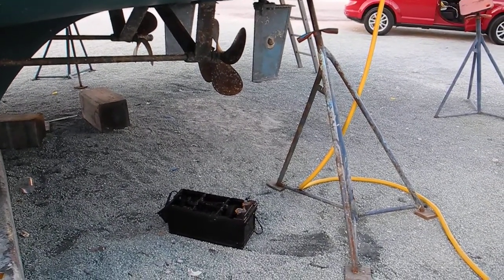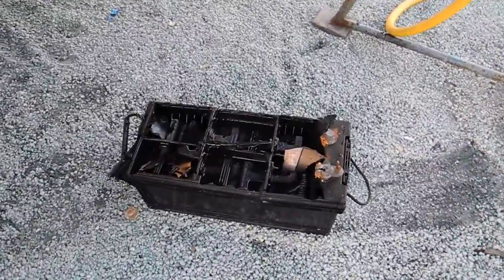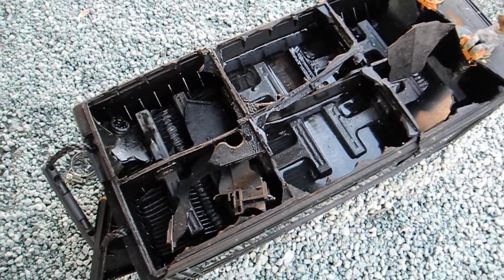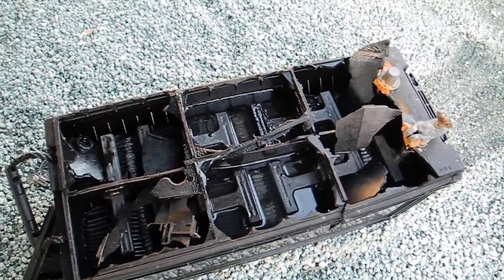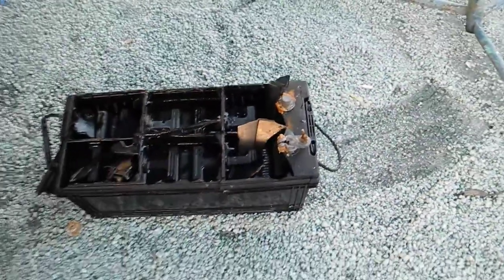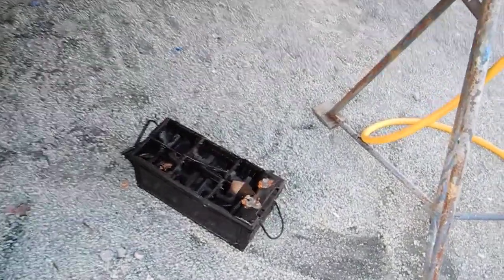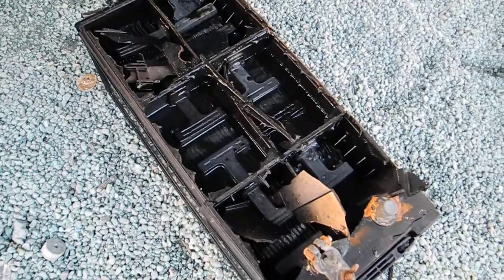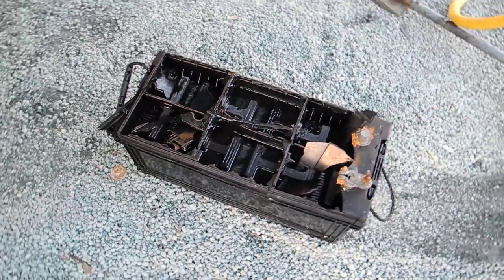Explosion, 12 volts.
Twelve volt EXPLOSION! Where is the top of this battery! Learn more about Boat Systems in our FL classes. https:/